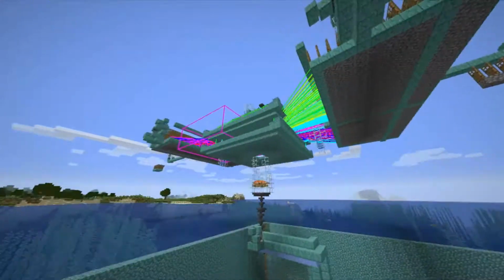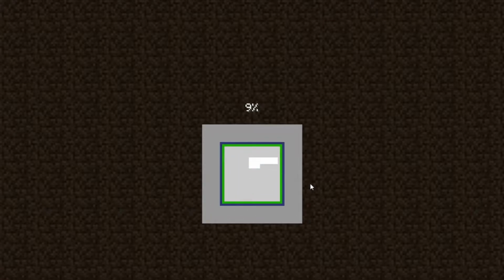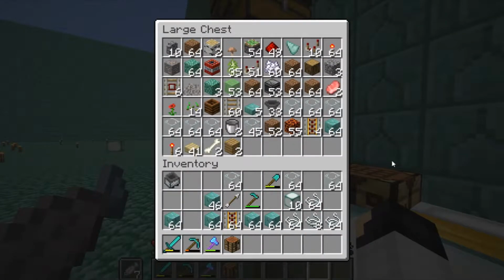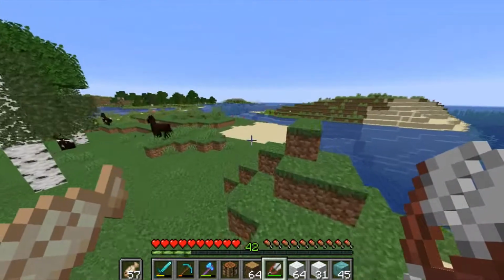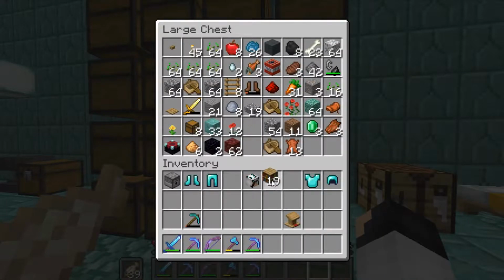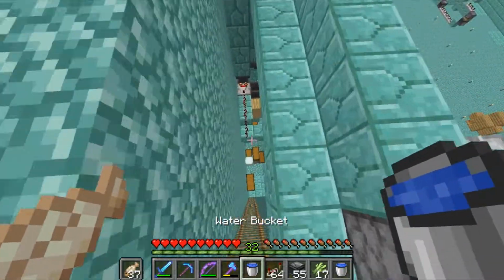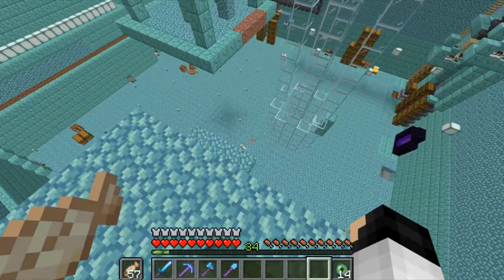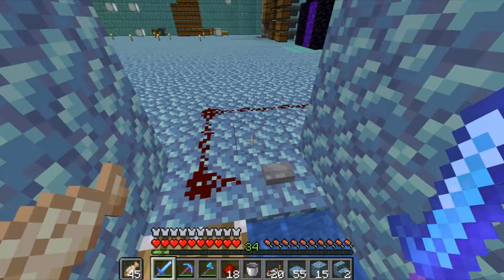Minecraft {ep7s1} More Progress!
Hello, I am starting to love minecraft again, and trying to be more consistent, there was a good 2 weeks when I was consistent, then stopped, because I was too busy.  I am still sad I am not uploading but WHO CARES?  I spend a lot of time getting this minecraft content up, with okay editing... I'm a child, what do you suspect?  I tease the Ender Dragon Fight at the end, but I was going to do it in that episode, did it, went End Busting, got a lot of loot... And then I realized the issue of the video is going to be over 20 minutes long.